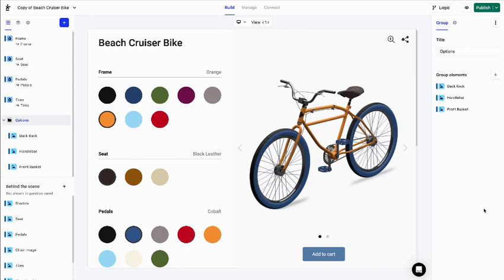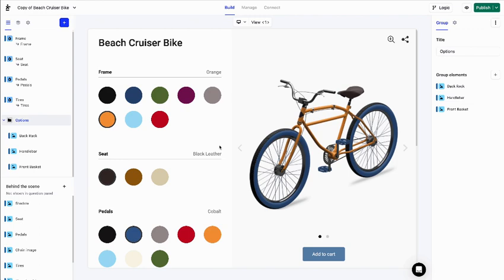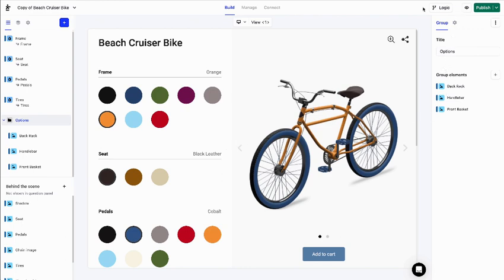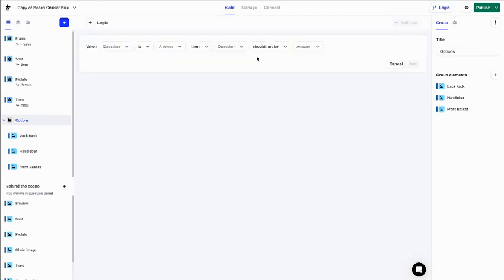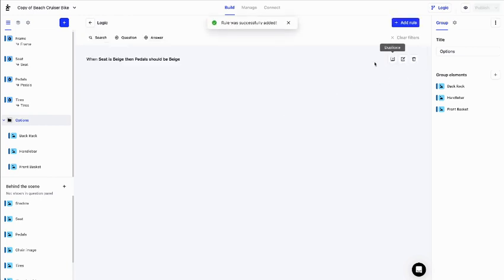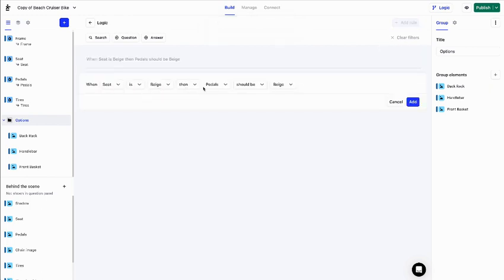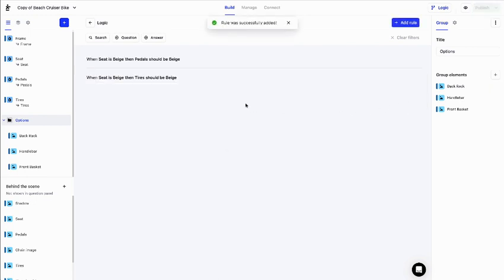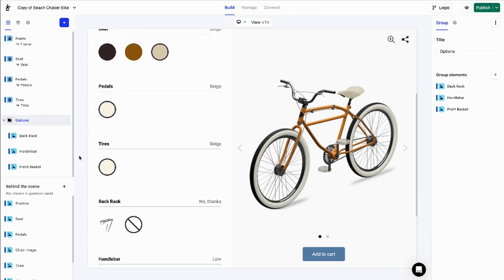Creating logic rules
Learn how to create logic rules in Kickflip.

🚀 - Start selling custom product with Kickflip : gokickflip.com